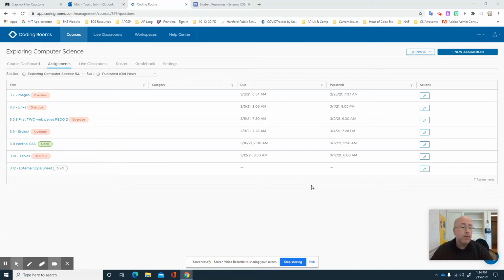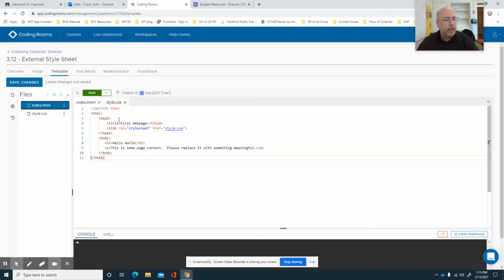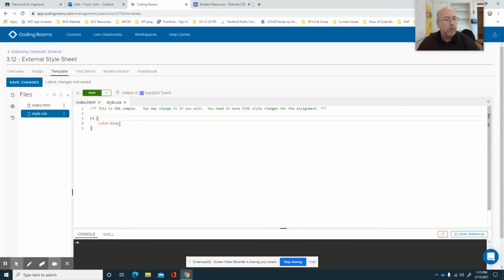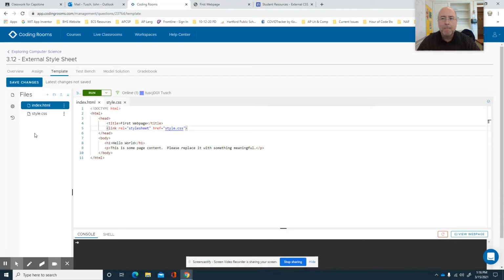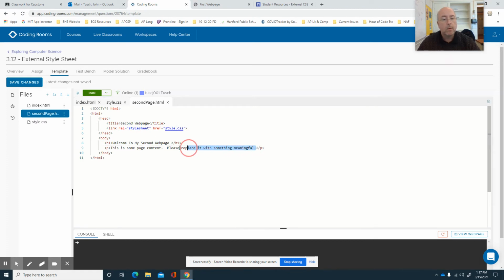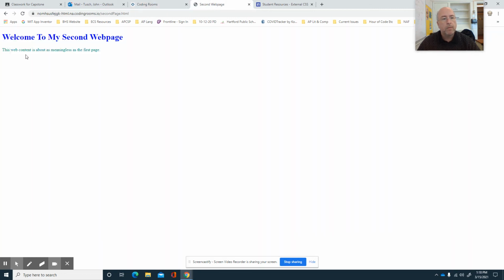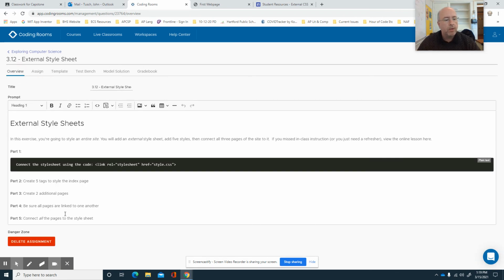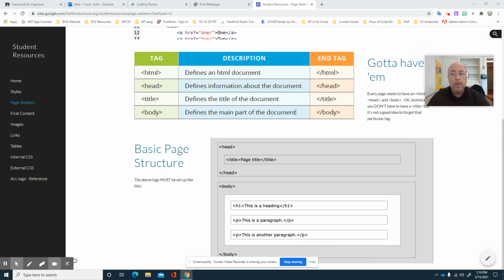ECS 3.12 Assignment Overview